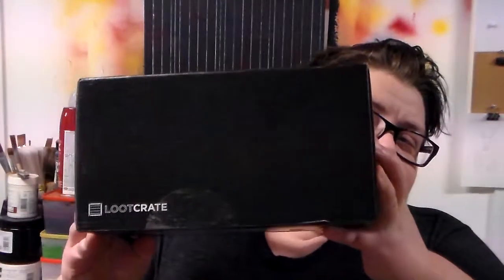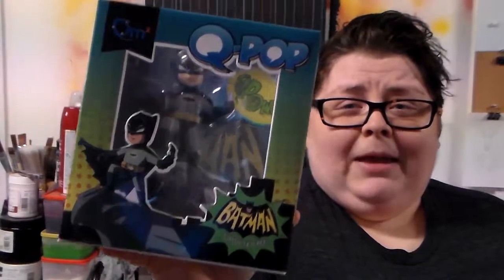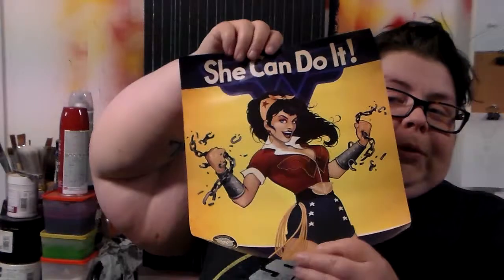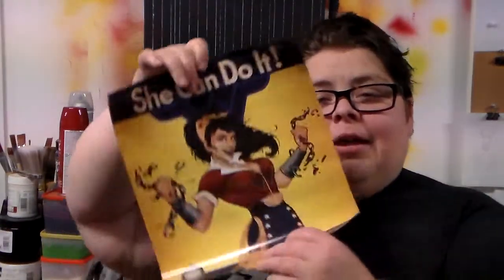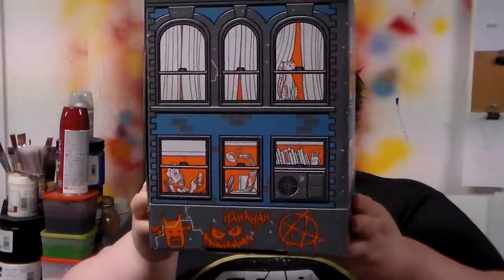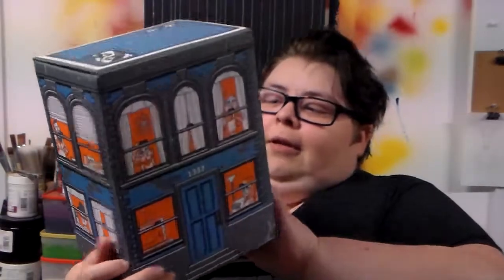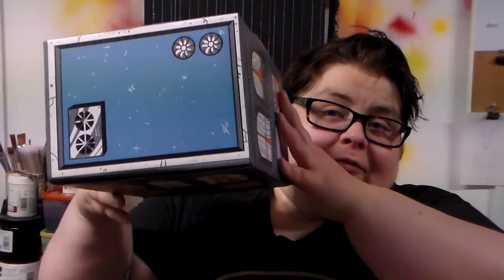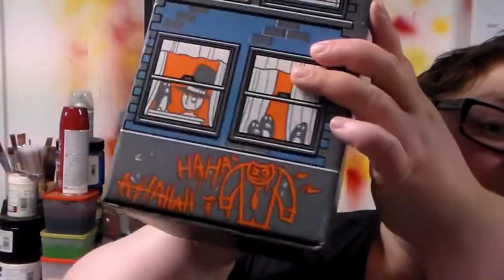the shinies: lootcrate "heroes 2" unboxing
now with added  june lootcrate & 1up box unboxings!  well--sorta.

honestly, heroes 2 while having shiny bits and bobs seemed really--batman-centric.  like would diversifying the characters represented in the swag have killed y'all?

intro & outre music by me